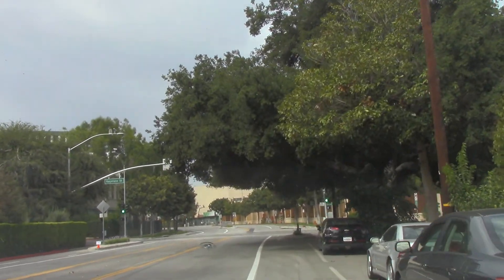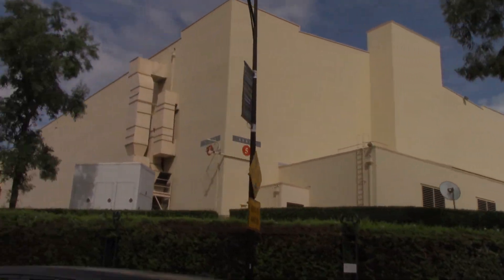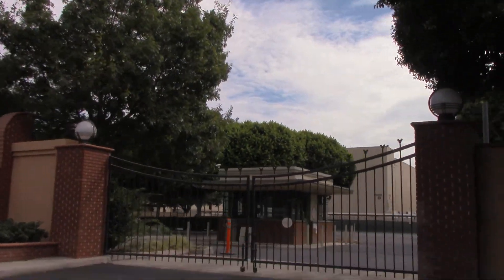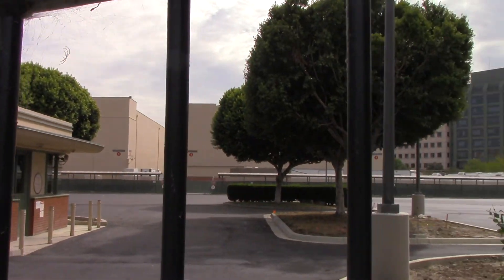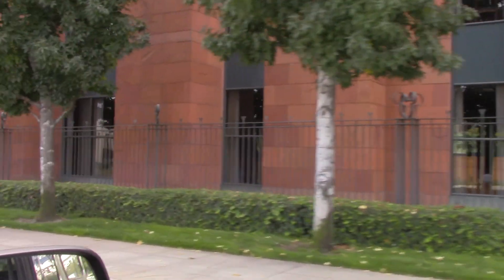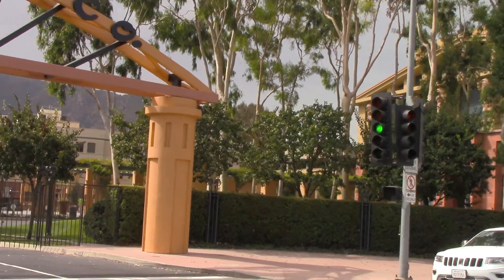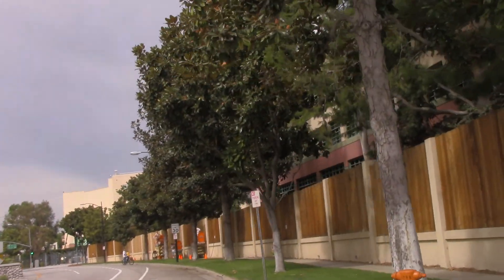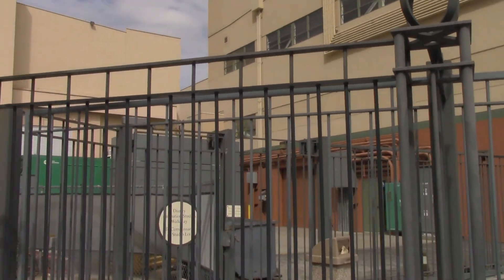The Walt Disney Studios In Burbank From 1939 Until Present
These are the Film and Animation Studios That Walt Disney was able to build from the FORTUNE that he gained from his MASTERPIECE- "SNOW WHITE AND THE SEVEN DWARFS"...  These studios were designed by the architect Kem Weber...  Walt actually bought the first 10 acres of what would be altogether 50 acres total of what would become Walt Disney's Burbank Studios in 1939 way back in 1927...  He built this "ANIMATION UTOPIA" for the incredibly measly amount of $2 MILLION!!!...  At least what we see as a measly amount now...